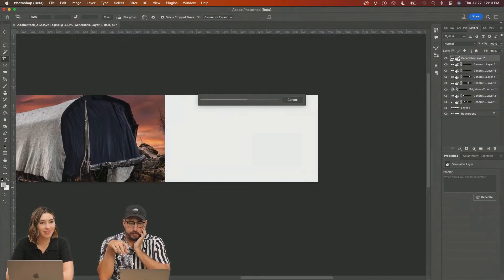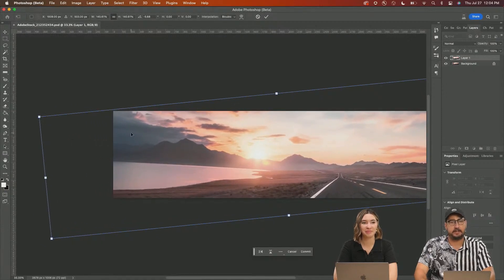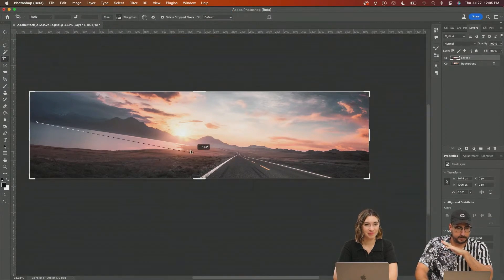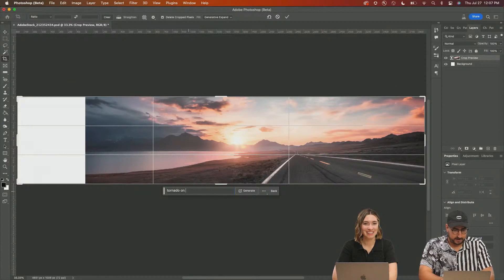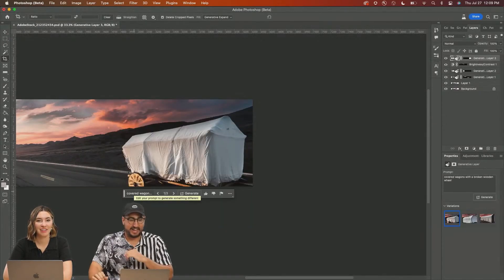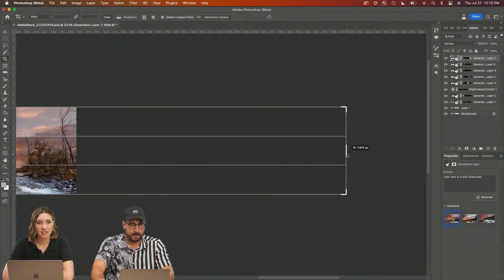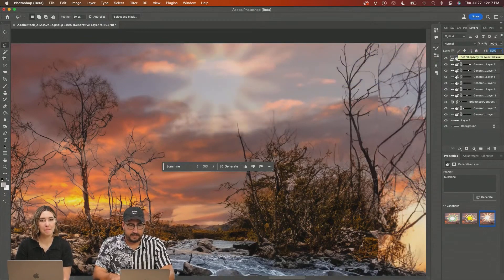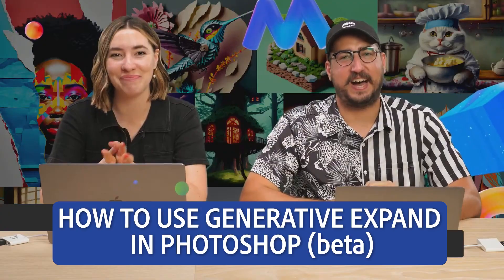How to Use Generative EXPAND in Photoshop (beta) | Tutorial for Beginners | Adobe Photoshop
Watch this video to learn how to grow images to fit a larger canvas with Generative Expand and Generative Fill in Photoshop (beta). Andrew Hochradel and Elle Mott share how you can change aspect ratios, fix tilted photos, and create a dynamic panorama in this tutorial.